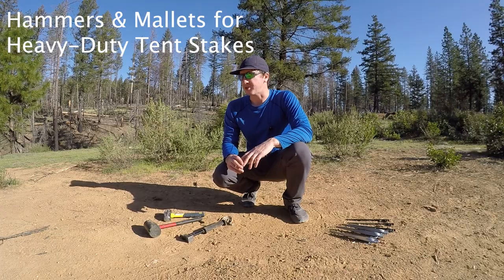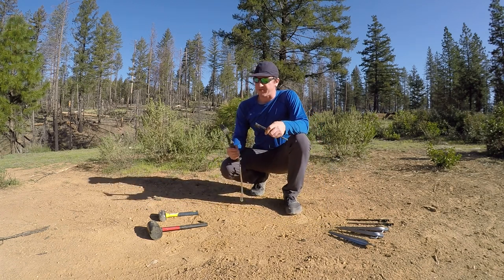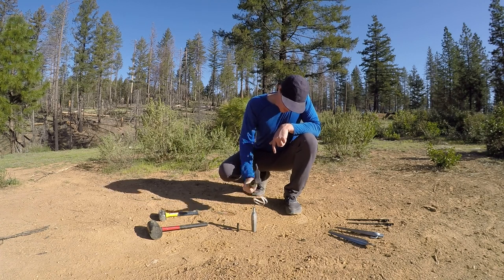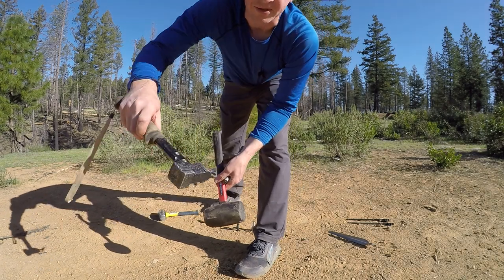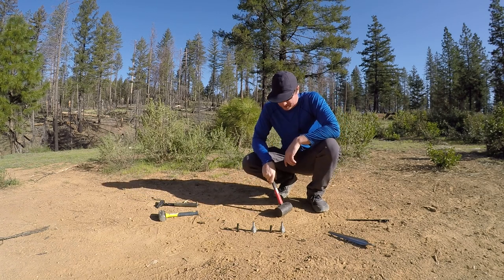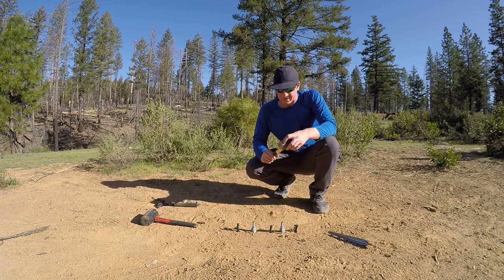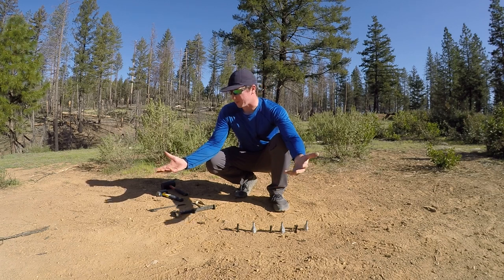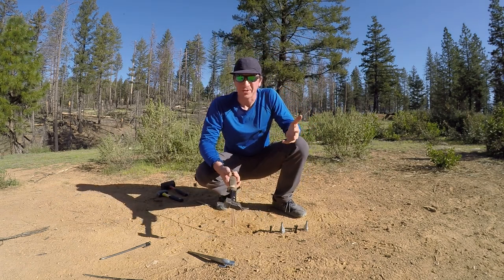The Best Camping Hammer for Large Tent Stakes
I test three different tent hammers and mallets to see which one performs the best with two different 12" steel tent stakes.

The ground I'm pounding the stakes in is relatively hard, compact dirt. A similar test in soft, forest floor would likely take 50% or fewer strikes.

The clear winner:
🏆 Beefoor Claw Hammer
It has the best grip and the ability to pull out even the toughest ground stakes.

The ground in this video is compact and firm, but I've used these hammers and large tent pegs in a variety of terrain and had similar results (except the wedge stakes are better in loose terrain).

🏆 Beefoor Claw Hammer
🥈 Tekton 32oz Rubber Mallet
🥉 3lb Sledge

Contents
0:00 - Intro
0:33 - Beefoor Hammer
1:54 - 32oz Rubber Mallet
3:25 - 3lb Sledge
4:46 - Pulling the Stake Out
5:29 - Using Beefoor Hammer to Pull Out Stakes
6:01 - Stake Gets Stuck
6:55 - Leg Falls Asleep :)